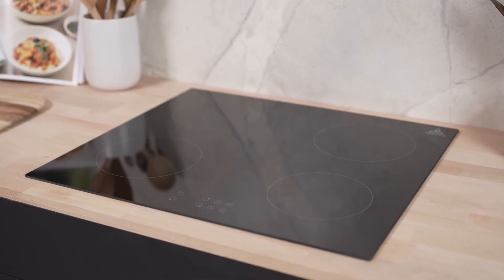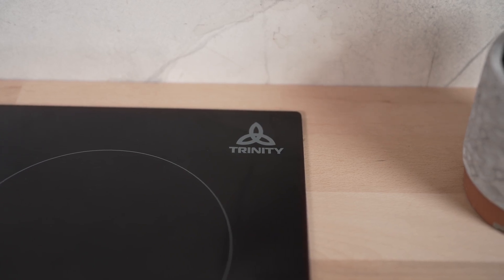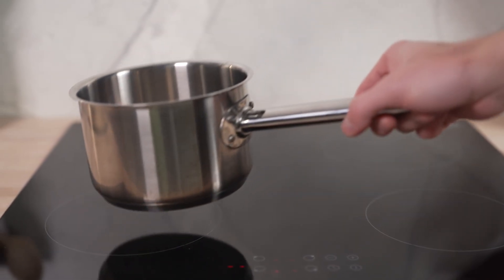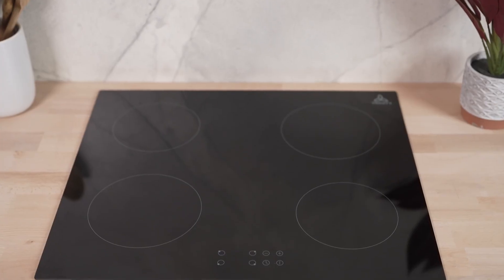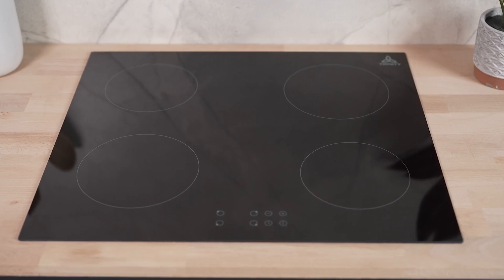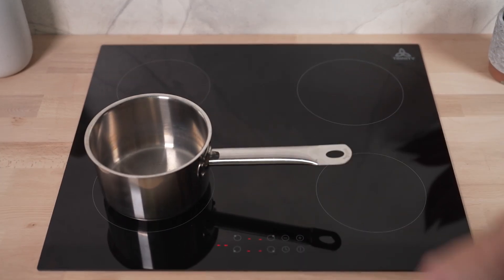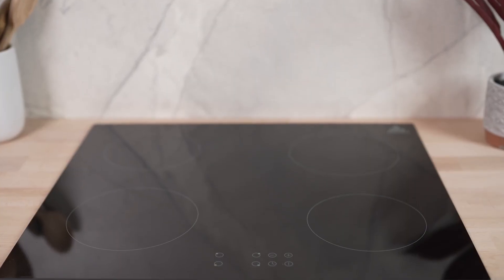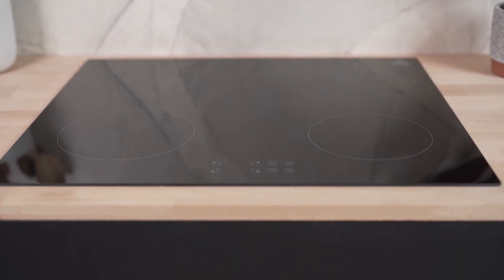Product Review: Trinity 60cm 4 Zone Induction Cooktop TRI64-64N05T